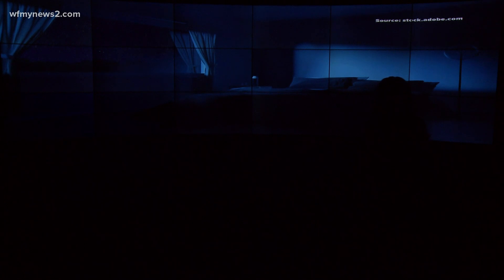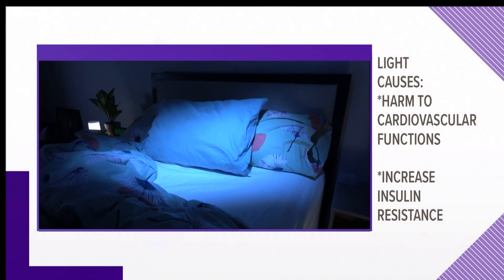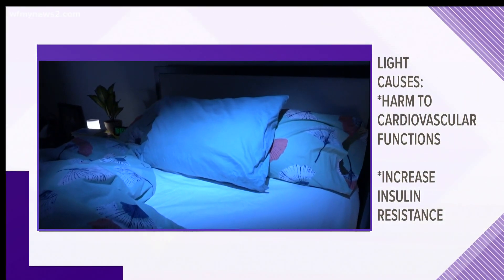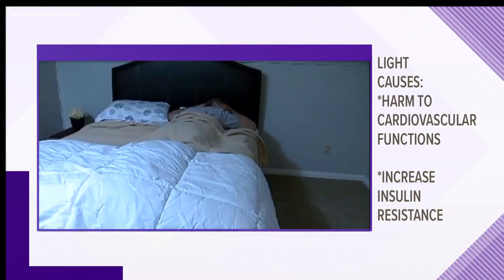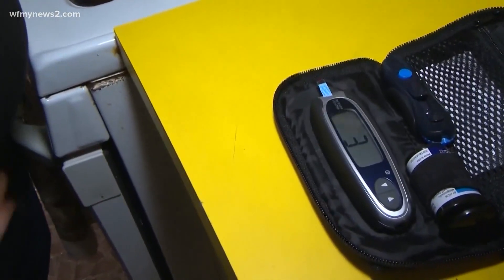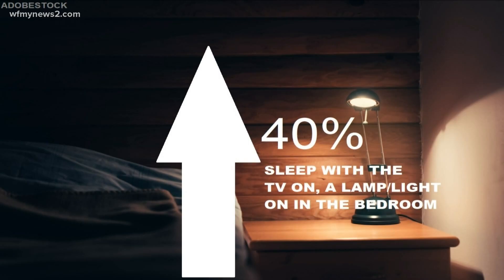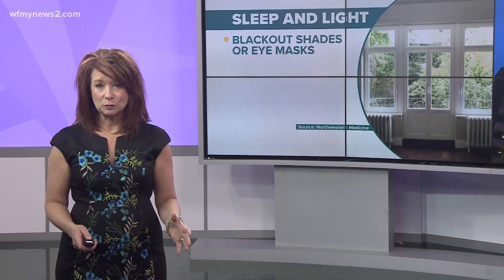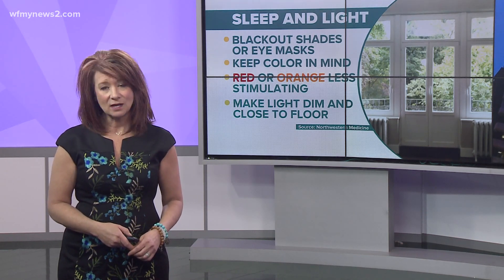Turn off those lights when sleeping!: 2 Wants To Know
A new study from Northwestern Medicine shows even the smallest bit of light can have negative health impacts.